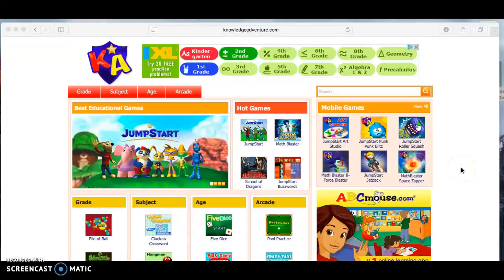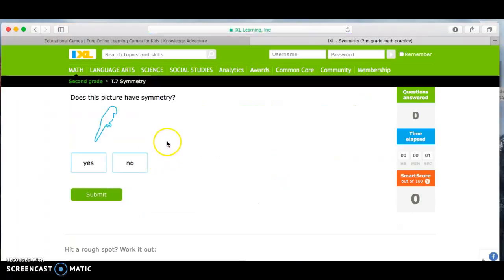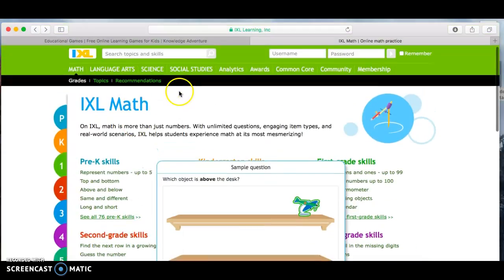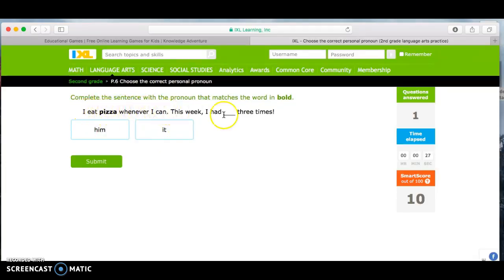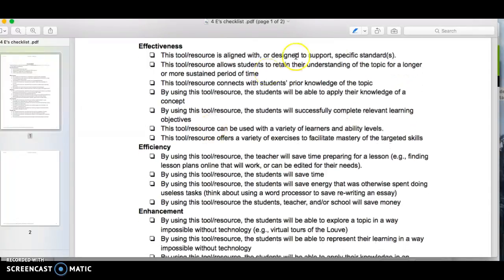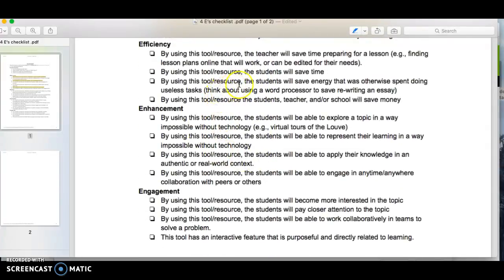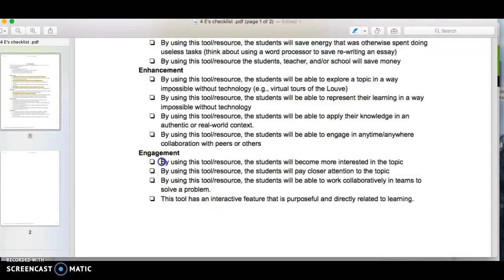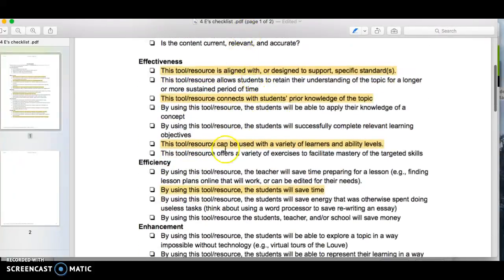Knowledge Adventure- 4 E's